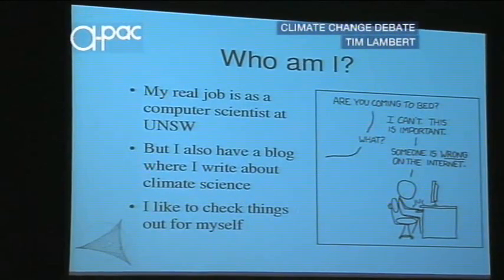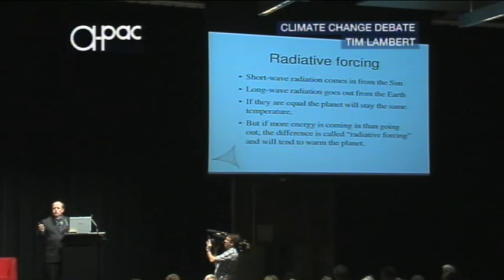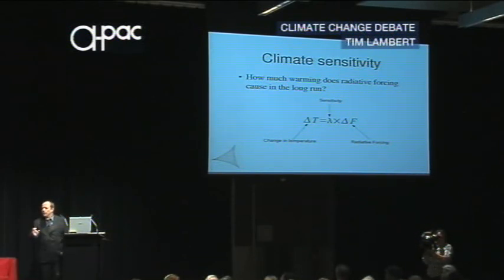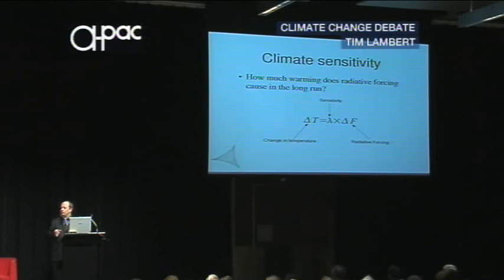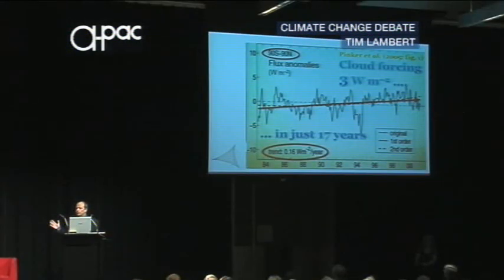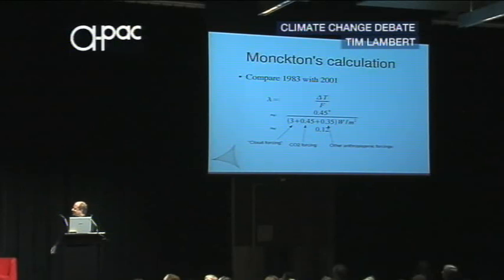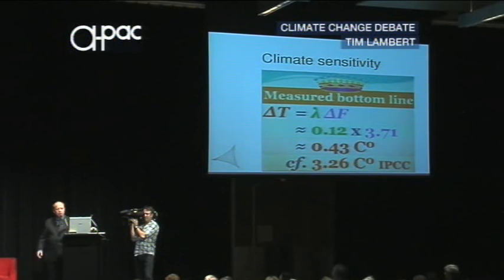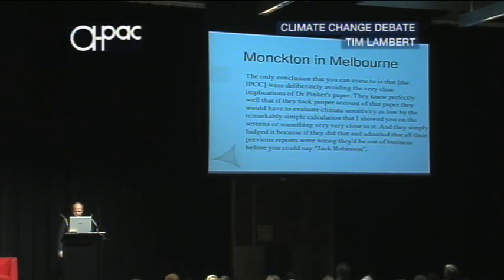Monckton Lambert debate part 3/15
The debate between Christopher Monckton and Tim Lambert about global warming held on Friday February 12 in Sydney.